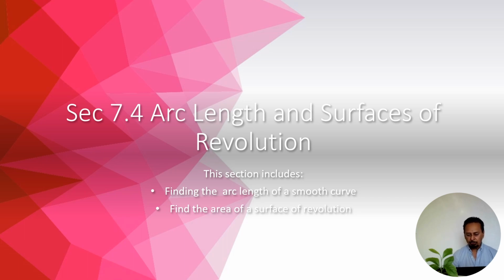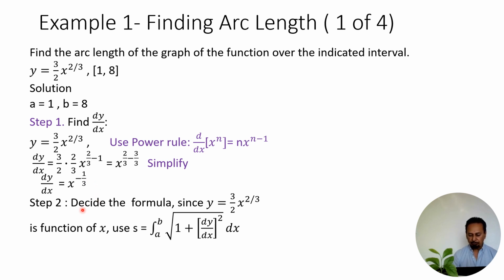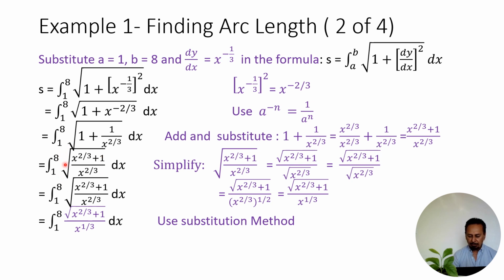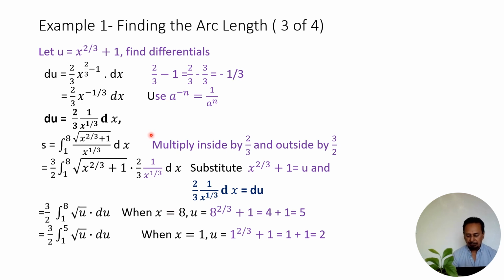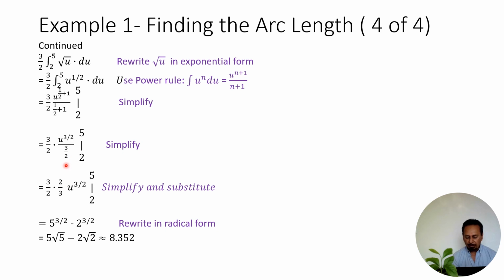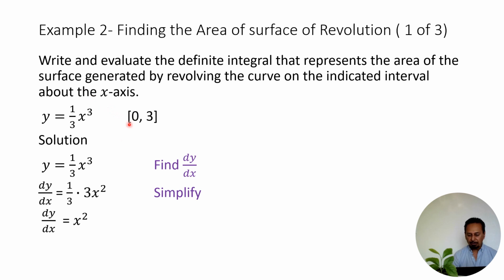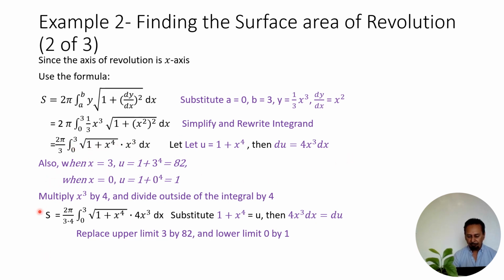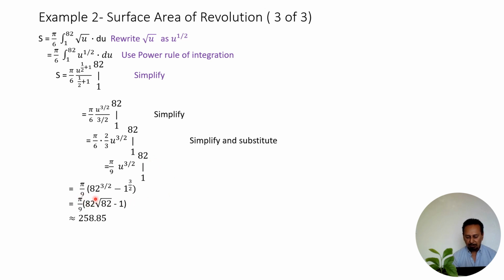Sec 7 4 Arc Length and Surfaces of Revolution